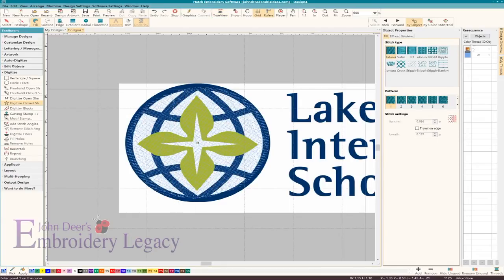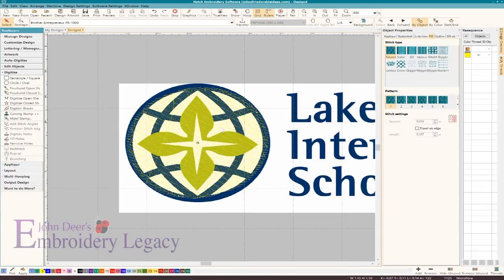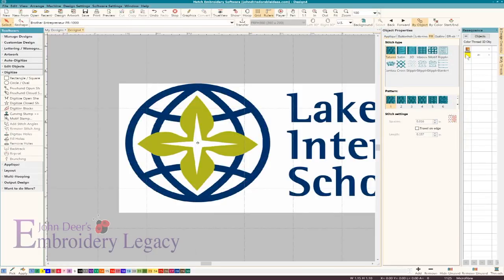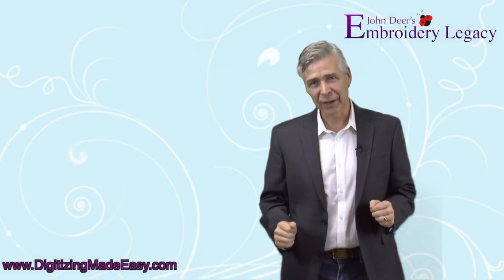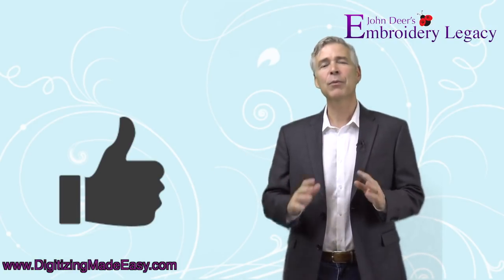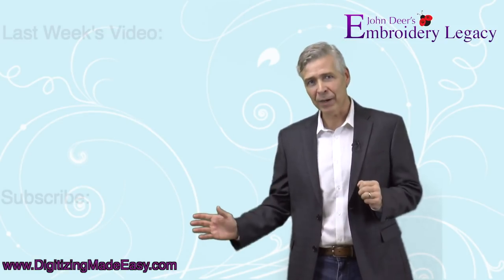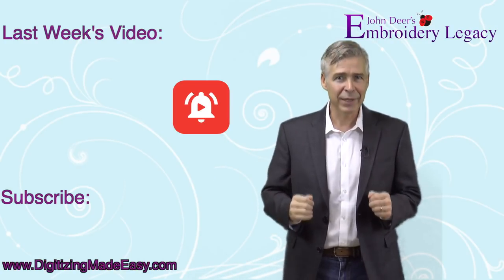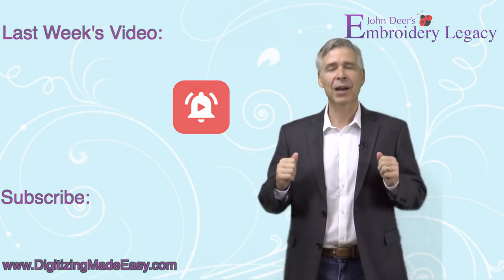Digitizing Logos Tutorial - in the Mind of a Digitizer (Step by Step Logo Digitizing Lesson)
Join John Deer as he takes you inside the mind of a digitizer. This video is a logo digitizing tutorial taking you from the beginning to end of a design. Learn theory, Johns thought process, which ways to layer, what densities to use, etc.